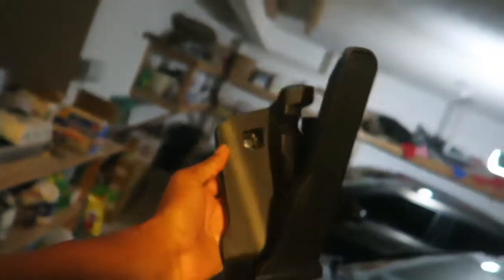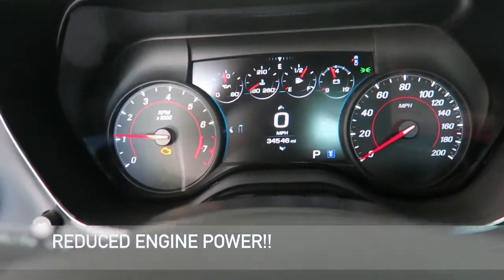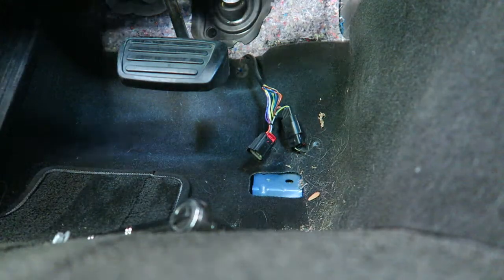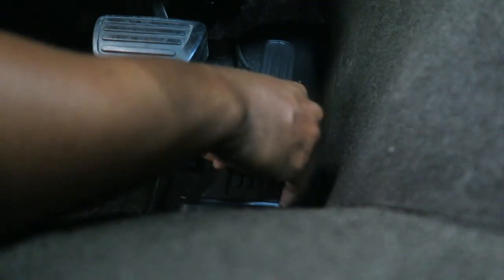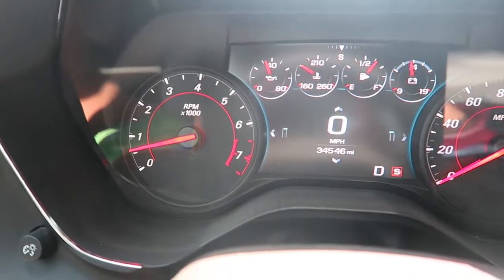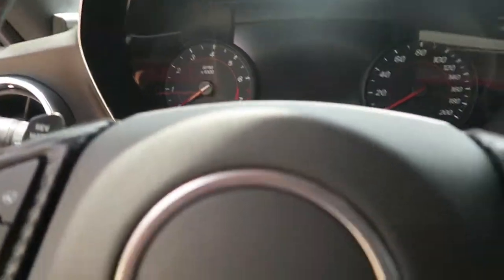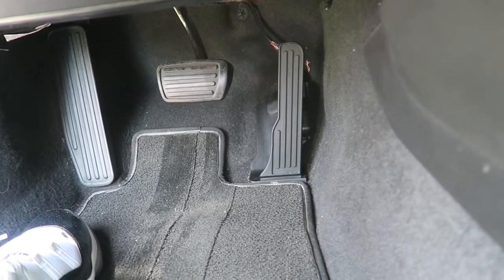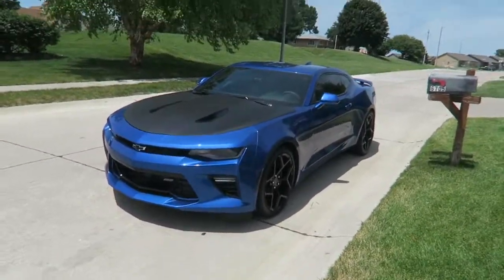My Camaro's Gas Pedal BROKE!! (Engine Power Reduced/P2138)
Really was an easy fix. Throttle Position Sensor/Accelerator broke. Ordered the pedal from RockAuto and install took less than 15 minutes! Sometimes you have to restart car 5 times and code and light will be gone!

Let me know if you have had the same problem and if this helped!!